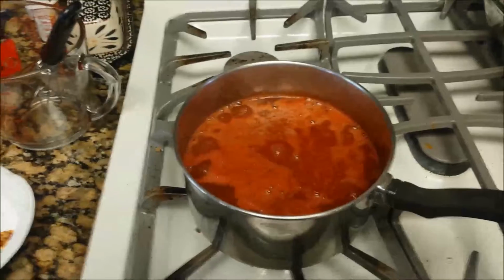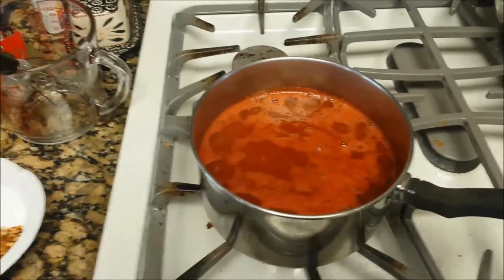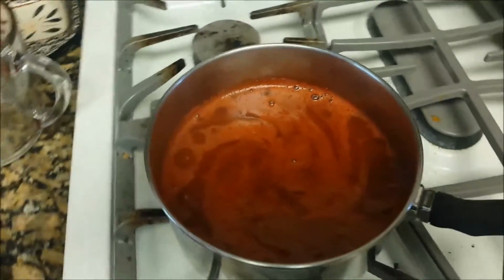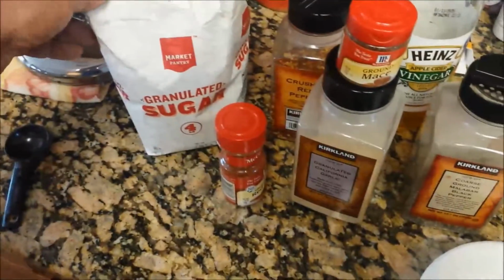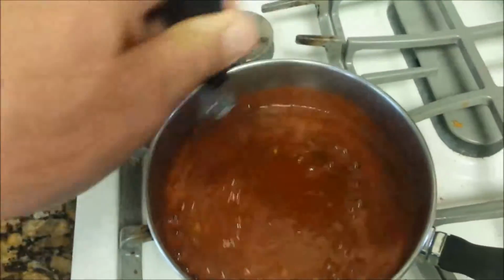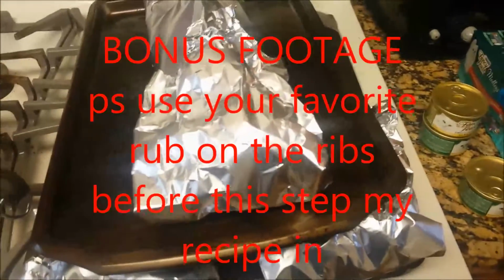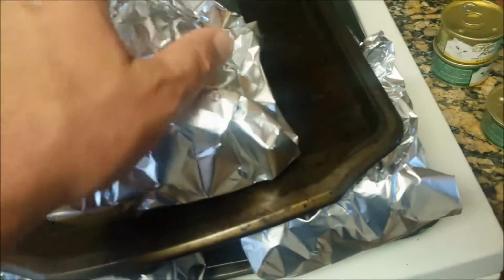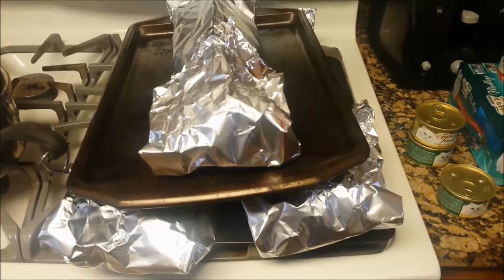Memorial Day BBQ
Just a quick vid on some good eating.  If you like Memphis Red BBQ try this Blues Hog model.  Tangy and a bit of heat make it my favorite.

My Rib and Pulled Pork Rub:
2 parts "Brownulated" light brown sugar granules
1 part Kosher salt
1 part Ancho Chile powder
use the following to make 1 part:
smoked paprika, garlic powder, onion powder, black pepper, cayenne pepper, sage

blend all together, use liberally.